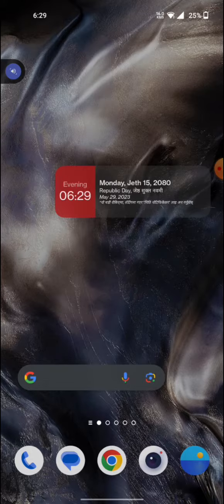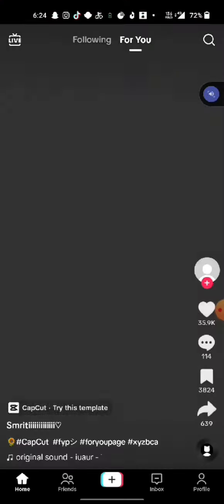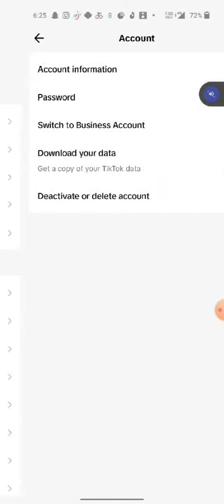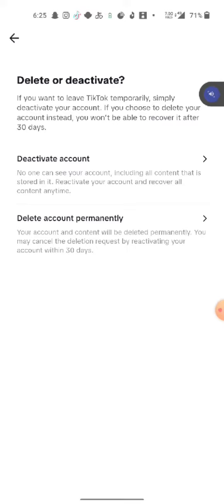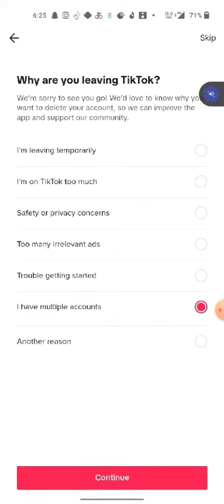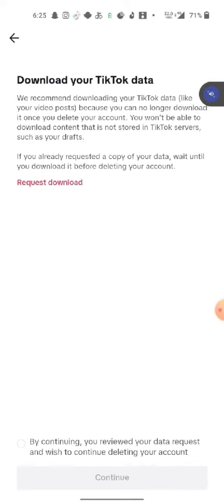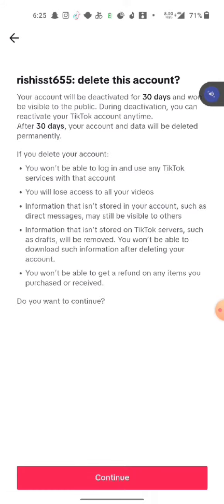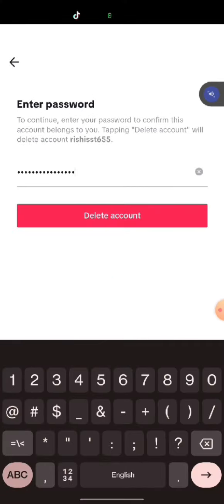How to Delete TikTok Account 2023? Close Your TikTok Account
Ready to say goodbye to TikTok? If you're looking to delete your TikTok account, this step-by-step tutorial is here to help. Learn the exact process to permanently delete your TikTok account, including important considerations and potential consequences. Whether you're taking a break from social media or simply moving on to new endeavors, this video will guide you through the account deletion process. Take control of your digital presence and bid farewell to TikTok!

Hey EveryOne!